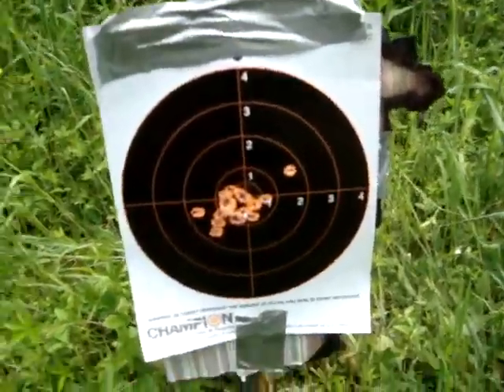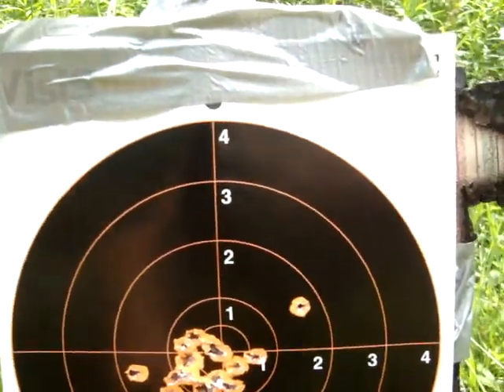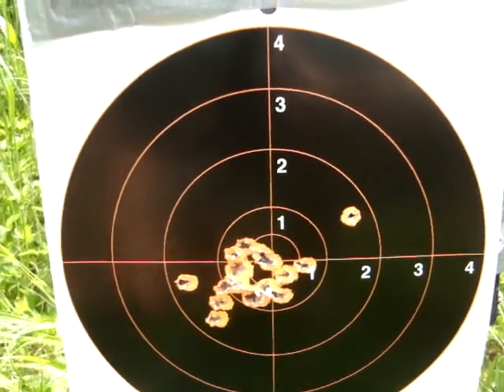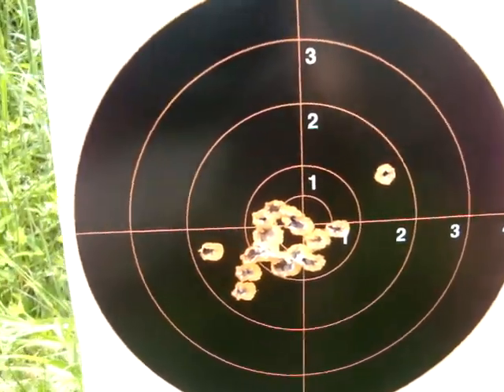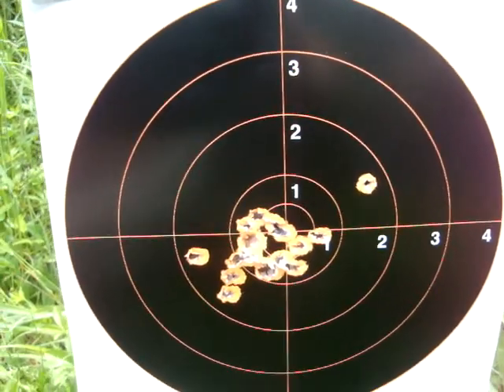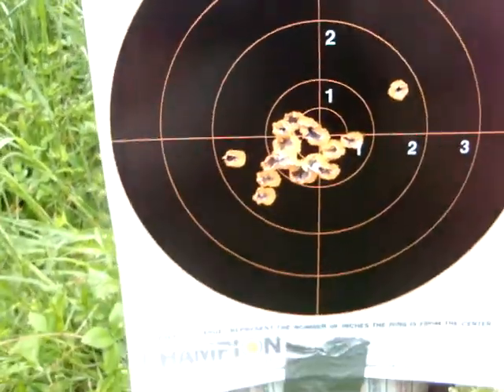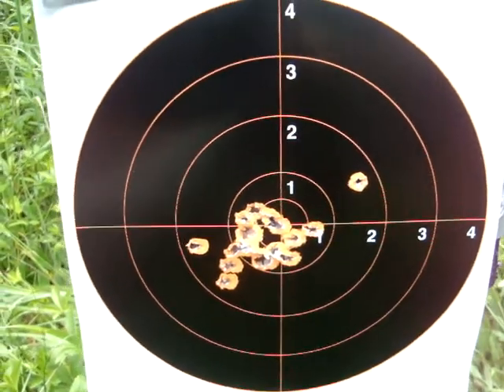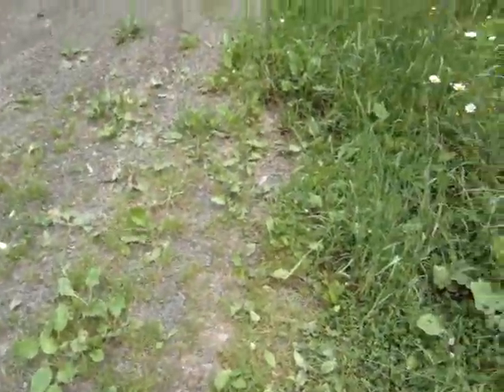shot grouping and results fro msighting in the tasko rimfire scope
as you can see the grouping is very well and iam proud of it being all freehand sighting other than the use of a monopod shooting stick, in any situation our in the field for hunting use and a quick sighting whatever i would have ben hunting this accuracy would have gotten the job done easily